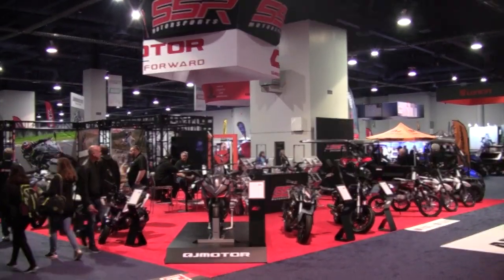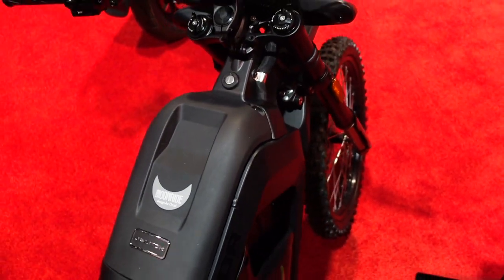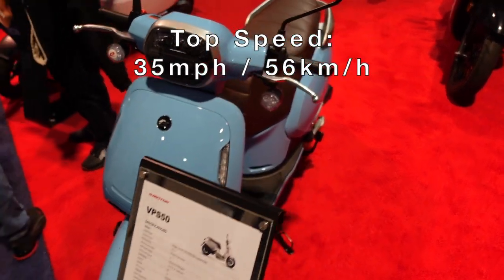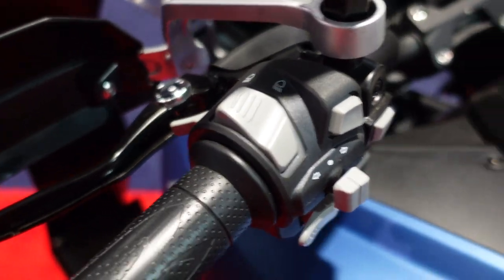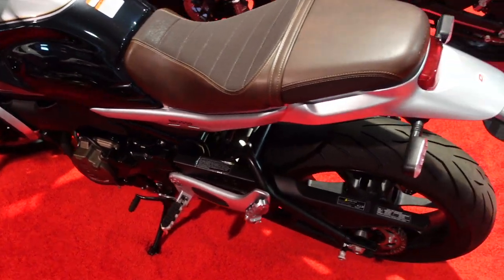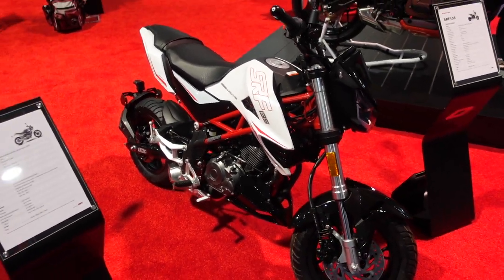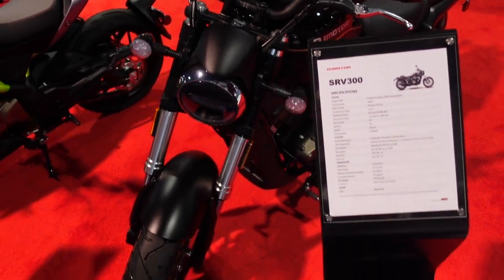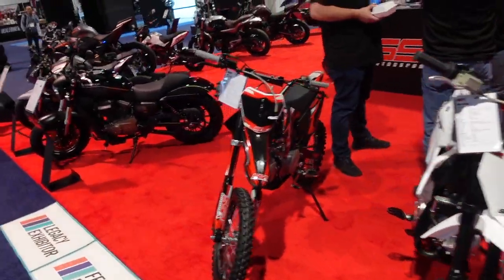AIMExpo Pt. 5 | QJ Motor / SSR Motorsports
Here is my tour around the AIMExpo in my backyard, Las Vegas!

Purely unscripted, completely random talk.

Event:
- AIMExpo 2023

Host Distrbutor:
- QJ Motor (thru SSR Motorsports, US)

Host Distributor:
- SSR Motorsports (US)